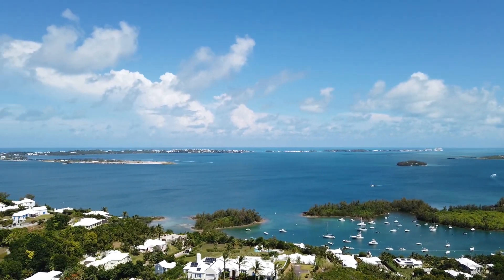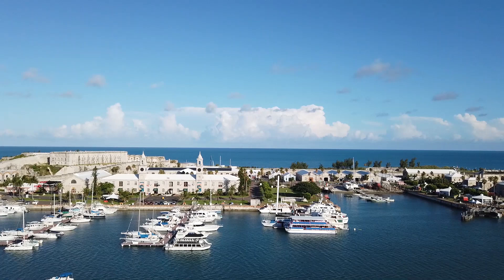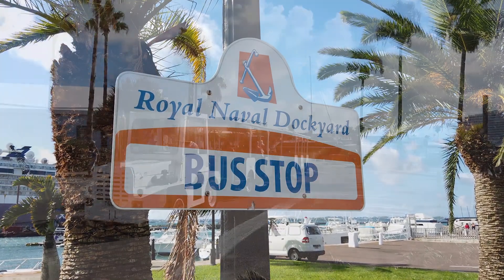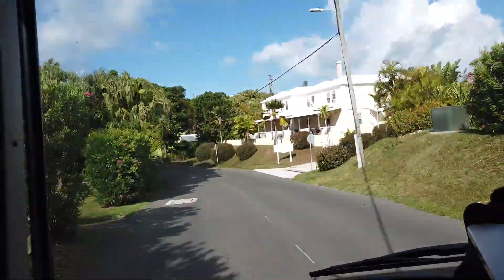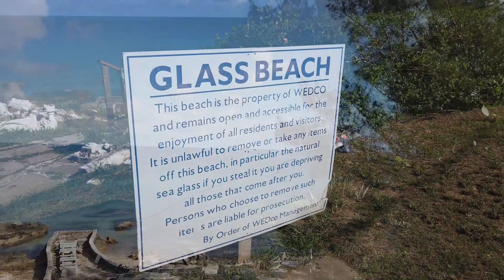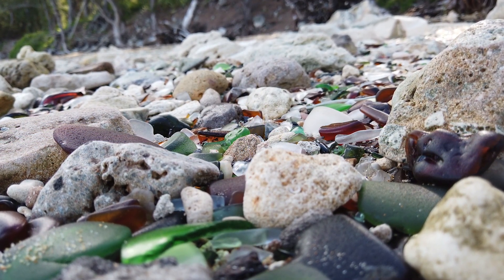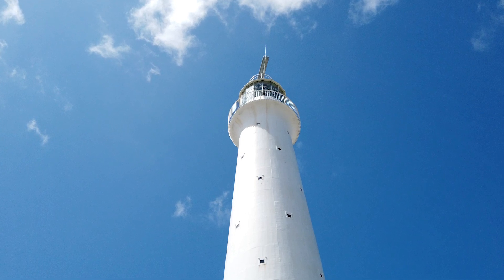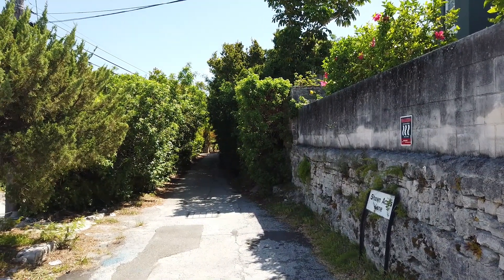Bermuda Cruise Port Guide: Sea Glass Beach, Gibbs Hill Lighthouse, and Church Bay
In this video, we’ll provide an overview of our second day in Bermuda, when we visited Sea Glass Beach, Gibbs Hill Lighthouse, and Church Bay.

Our ship -- the Celebrity Summit -- docked at the Royal Naval Dockyard port for three days in August of 2019. During our stay, we used Bermuda’s bus and ferry system to explore on our own.